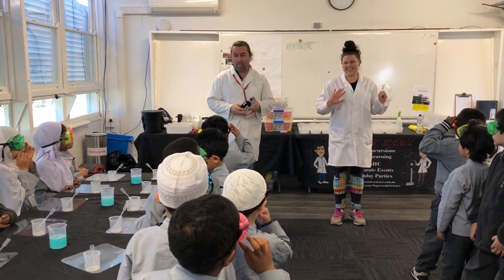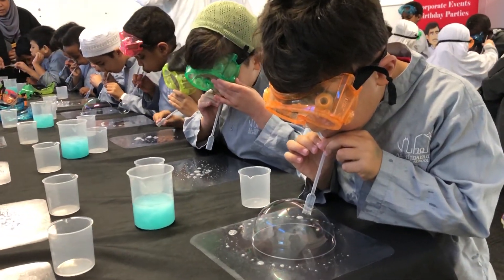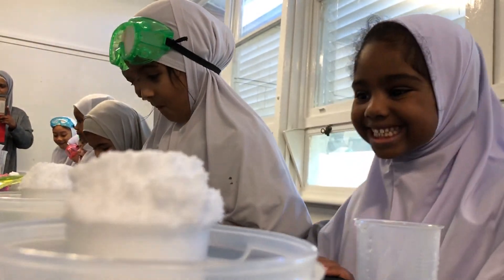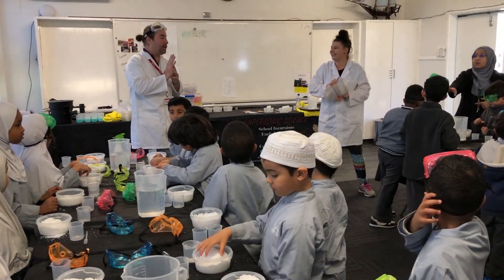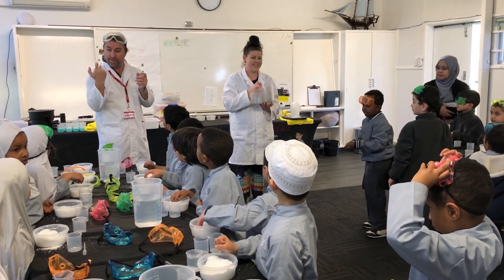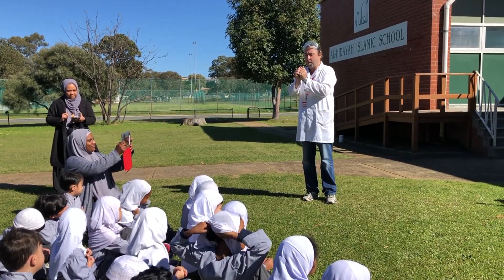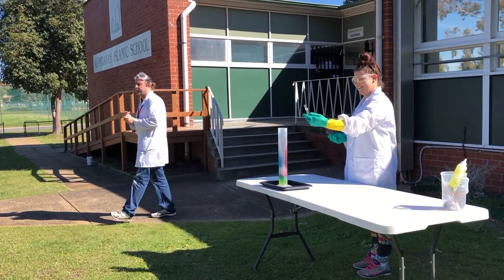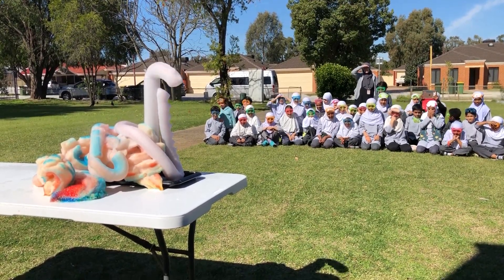Supersonic Science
Jason and Alesha from Supersonic Science delivered a fun and educational science show to Al-Hidayah Islamic School students this week as an extension activity for Science Week.

It was a super cool, educational and entertaining science incursion that absolutely enthralled the students.

The high energy, interactive, educational science show engaged, excited and inspired the students to learn.

It was a Fast-paced, educational and exciting hands-on workshop that encouraged scientific exploration and ignited our students’ passion for science.

Students learnt how chemical reactions could produce amazing effects like Elephant’s Toothpaste and Rocket Explosions.

They also blew some fantastically strong bubbles, created some gooey slime and made some volcanic snow out of powder and water!

The students had a blast participating in guided investigations and making observations and new discoveries.

Naturally, children explore their world, ask lots of questions, and experiment to understand everything around them. These informal and fun learning experiences nurture imagination and encourage the processes of observation, prediction, testing and refining used by scientists.

The program was professionally developed and complemented the Western Australian Curriculum.